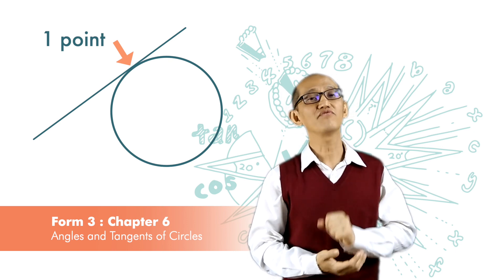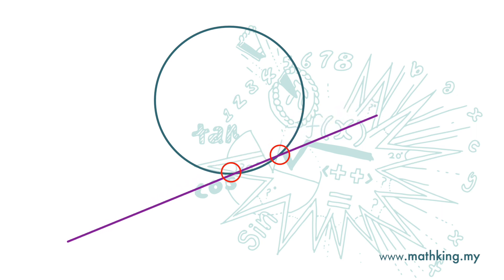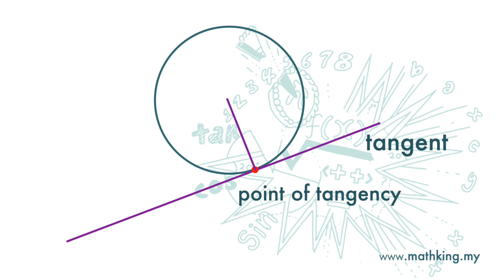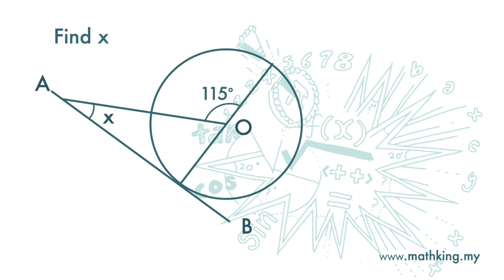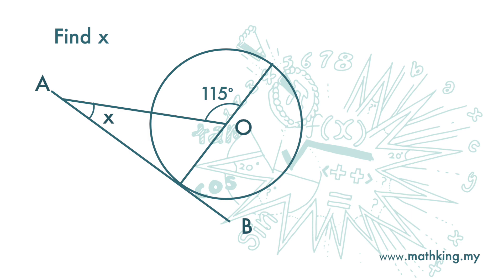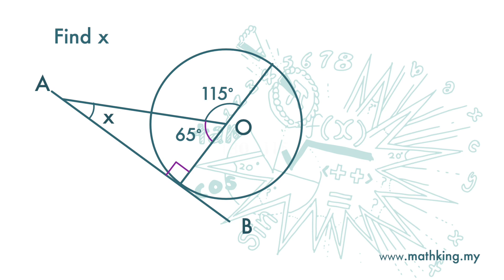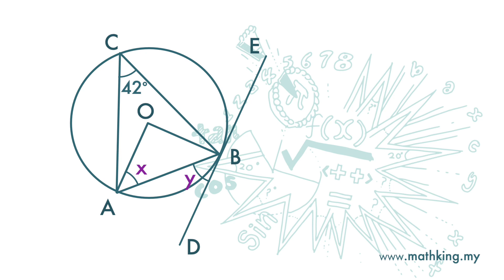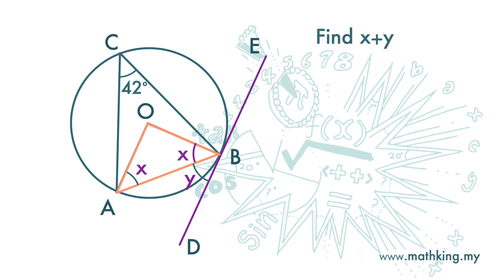F3(Eng) Ch6 (V5.1) Tangents & Radius Makes 90 degrees